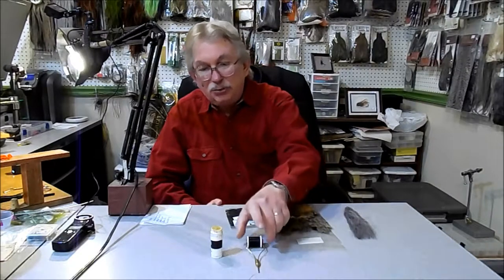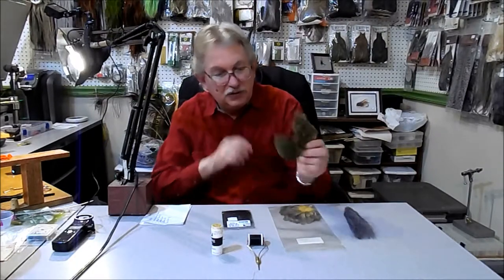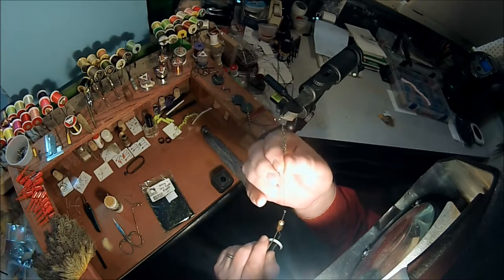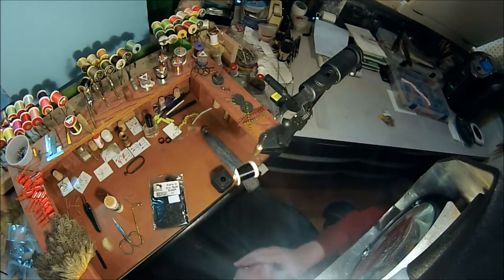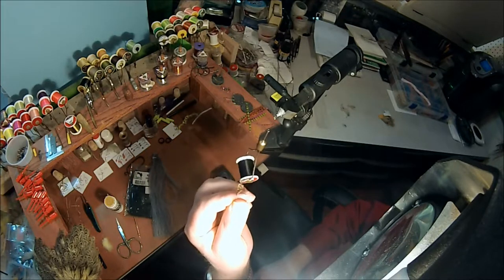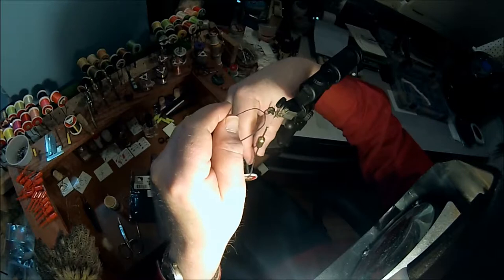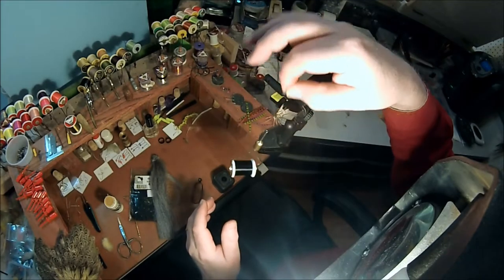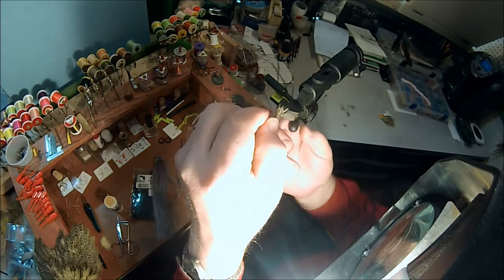Episode 148 Fly Tying With Creg Strock Graham Caddis soft hackle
On this episode Creg Strock teaches us how to tye a Graham Caddis fly.